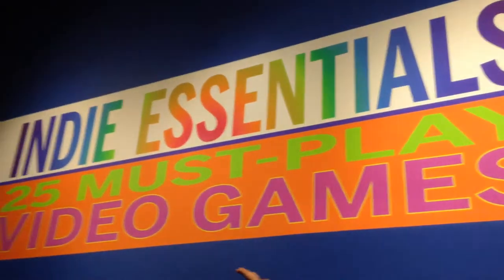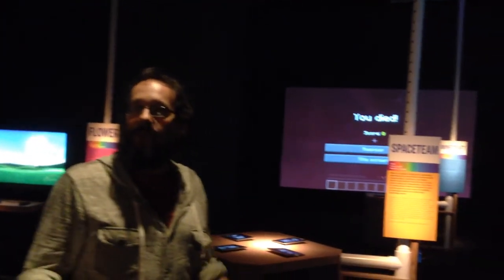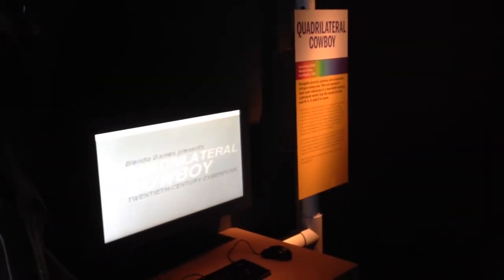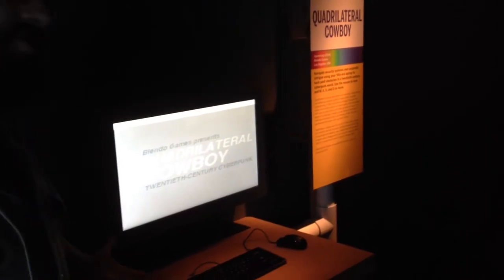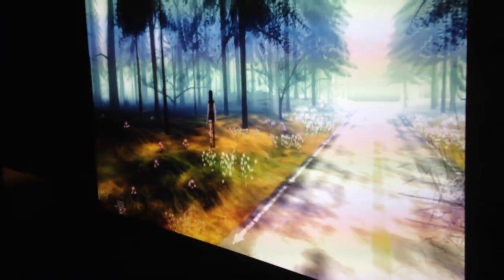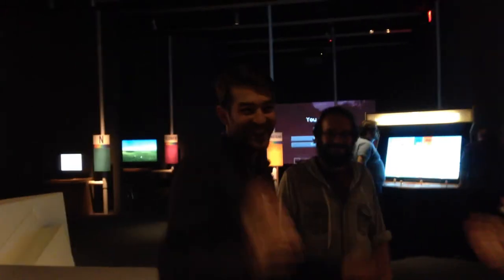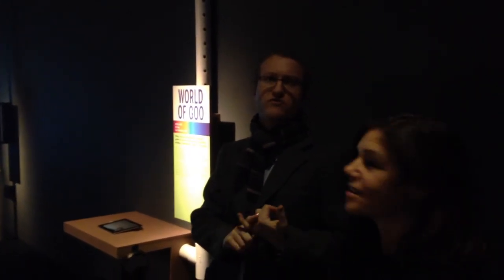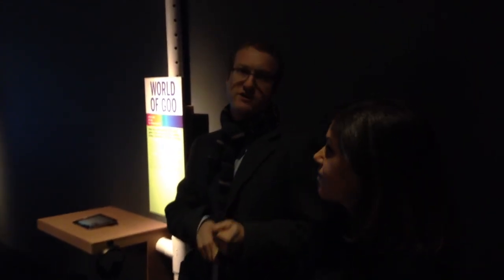IndieCade Indie Essentials Walkthrough at The Museum of the Moving Image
The Indie Essentials curators, lead here by Sam Roberts (IndieCade Festival Director), backed up by Jason Eppink (Museum of the Moving Image, Associate Curator of Digital Media), Aaron Isaksen (IndieCade East Chair), and Stephanie Barish (IndieCade CEO) take you on a guided tour of the Indie Essentials exhibition at the Museum of the Moving Image in New York City. Camera work by Kevin Cancienne (IndieCade East Conference Co-Chair). Matt Parker (IndieCade East Chair) is also a curator. The exhibition is open from December 14th through March 2nd.